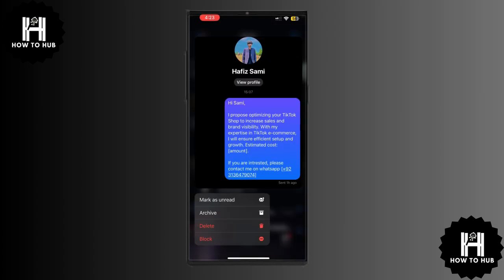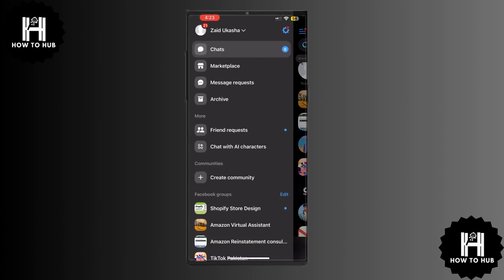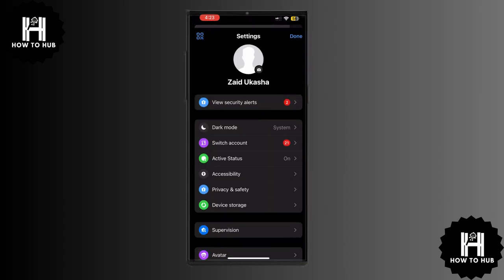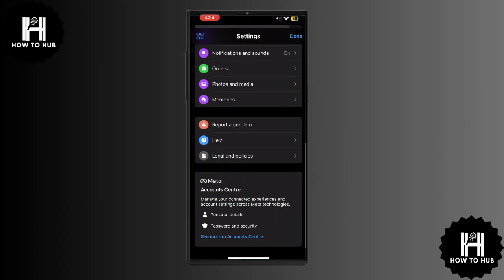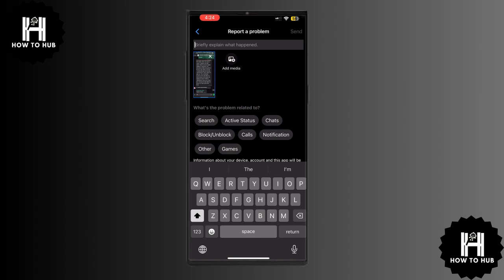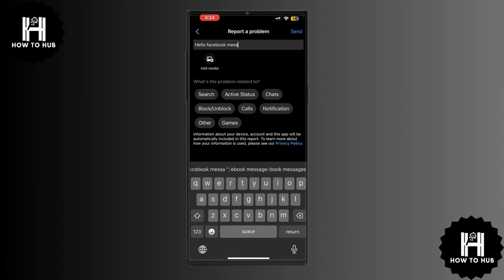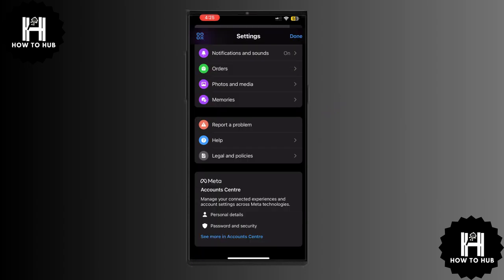How to Delete All of Your Messages on Facebook Messenger at Once | Delete all Chats on Messenger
Learn how to delete all of your messages on Facebook Messenger at once with this simple guide! Follow quick steps to clear your entire chat history and manage your inbox effortlessly.

🗑️ Step-by-step guide to deleting all chats on Messenger.
✅ Quickly clear your entire Facebook Messenger inbox.
⚙️ Easy method to manage and organize your messages.
📱 Save time by deleting multiple conversations at once.
🚀 Clean up your Messenger with just a few clicks!